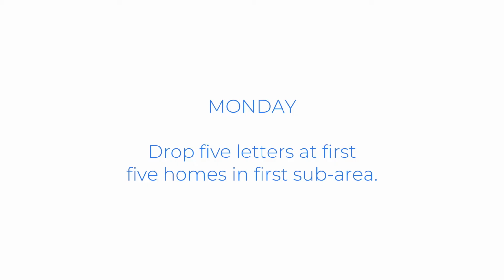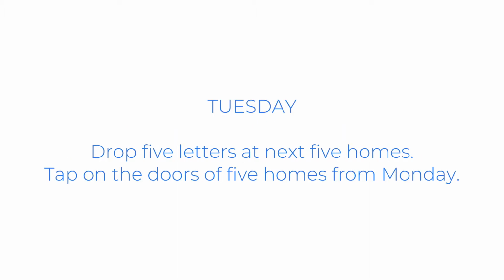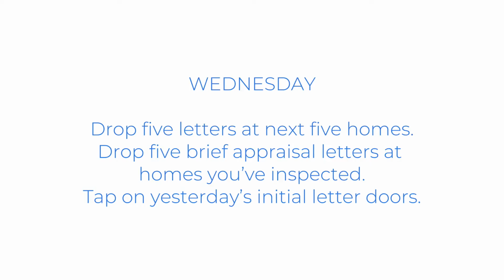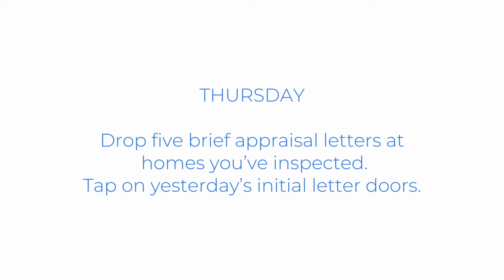How to use your CRM to make sure you're the one people call when they have a property to sell